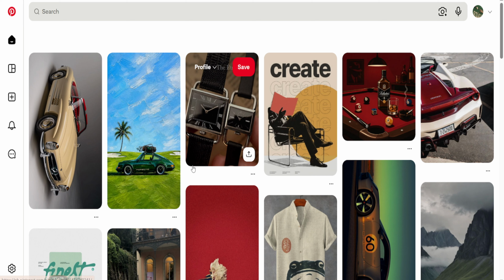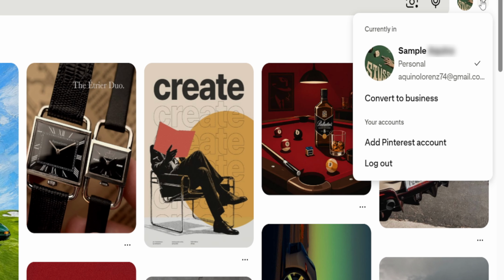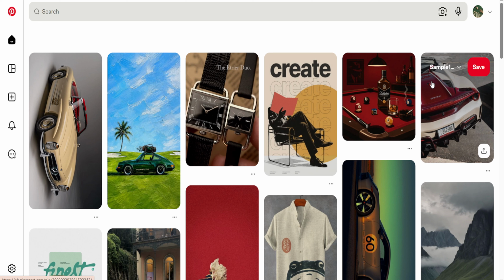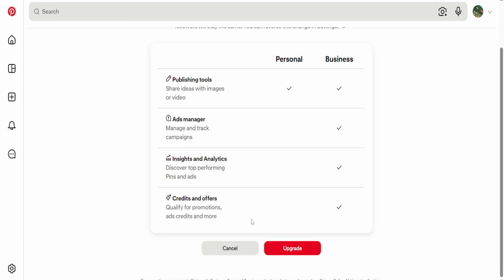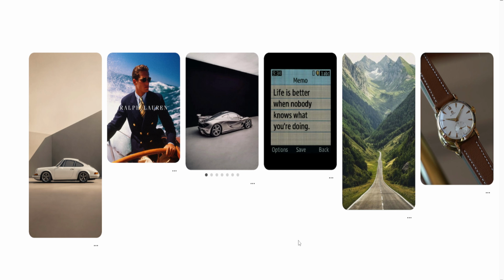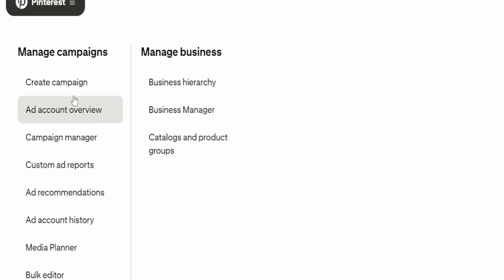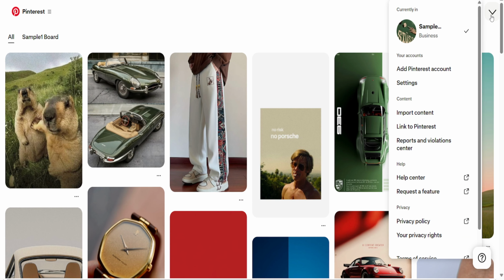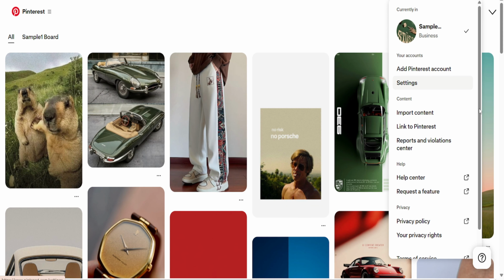How to Create a Business Account on Pinterest (2026) | Step-by-Step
Learn how to create a business account on Pinterest in this updated step-by-step walkthrough. Whether you're starting fresh or converting a personal profile, this tutorial covers the exact steps to set up your Pinterest Business account correctly in 2026. You'll learn how to register, fill out your profile, claim your website, and get your account ready to run ads or drive organic traffic to your store. This is the current method that works with Pinterest's latest interface, so nothing is outdated. If you're an ecommerce seller or content creator looking to grow on Pinterest, this is the right starting point. Follow along and have your account live in minutes.